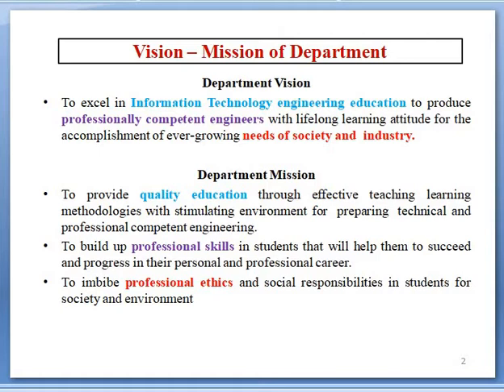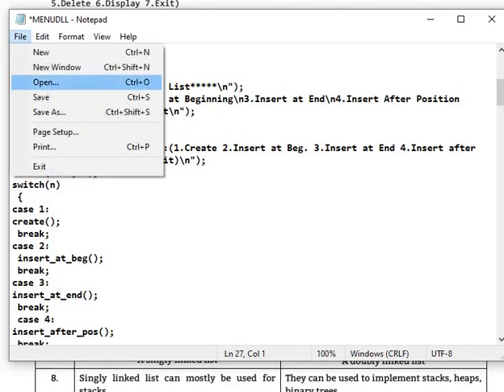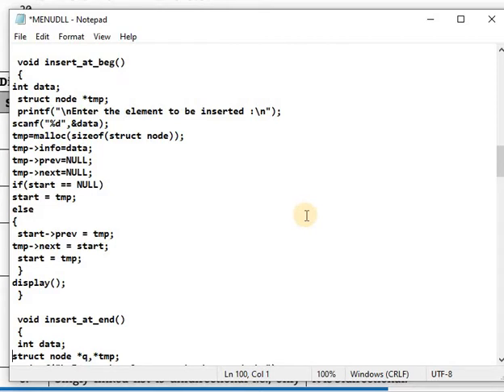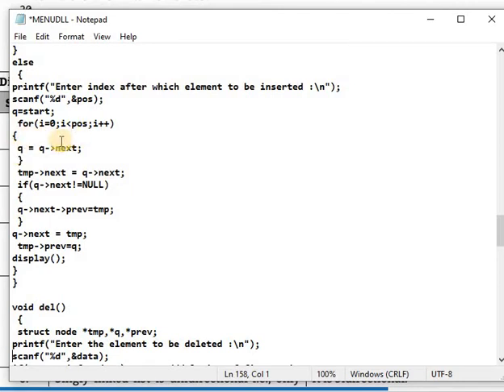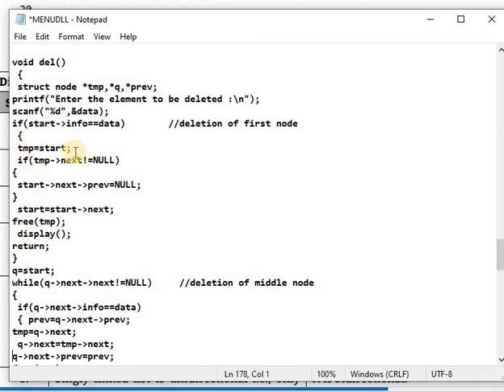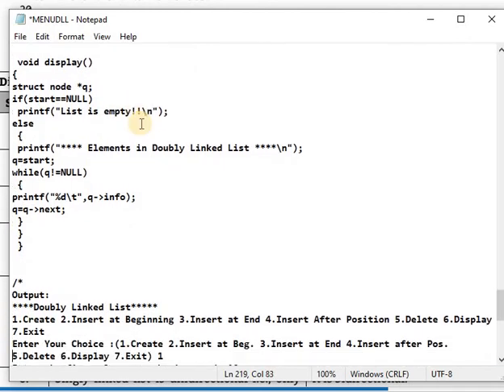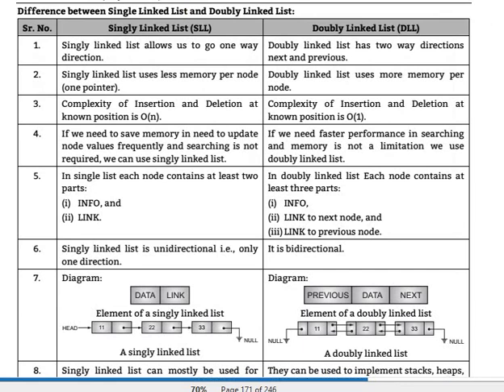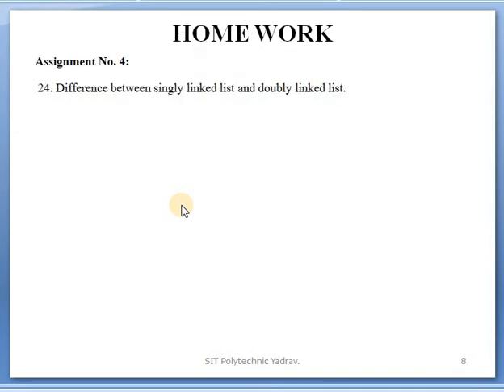Data Structure Using 'C'(Lecture 43)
4.3 Operations on Doubly Linked List
   * Menu driven program on DLL
   * Difference between singly linked list and doubly linked list.